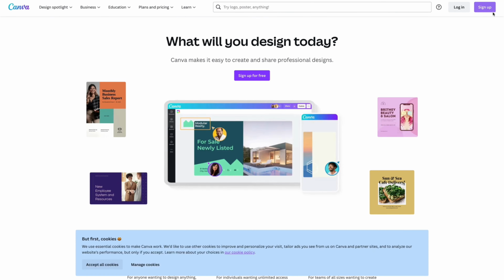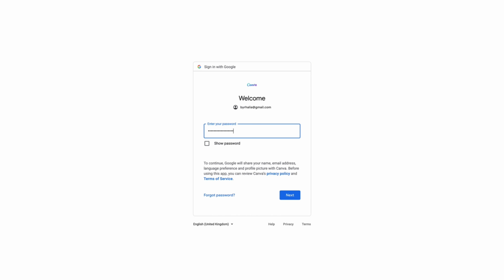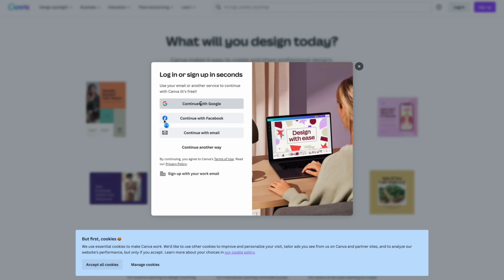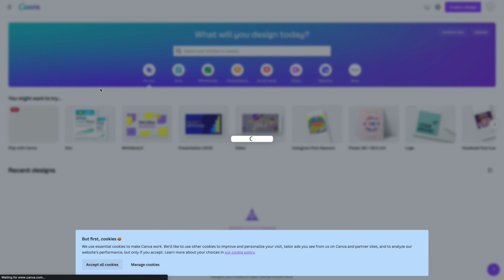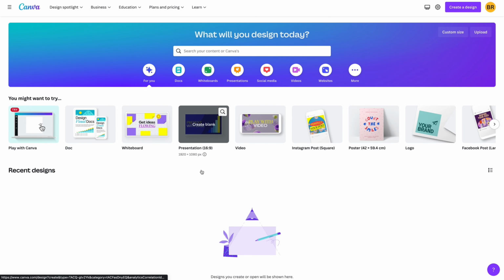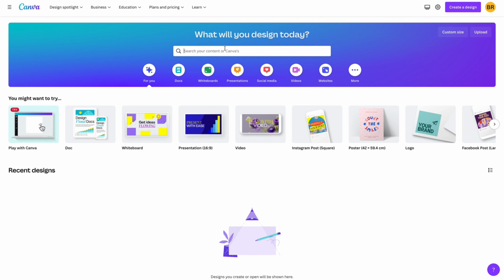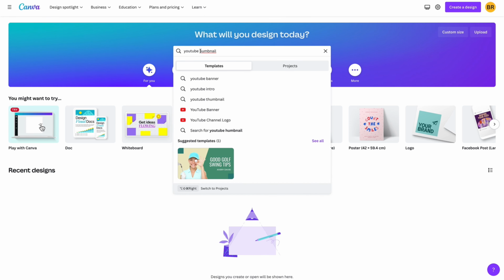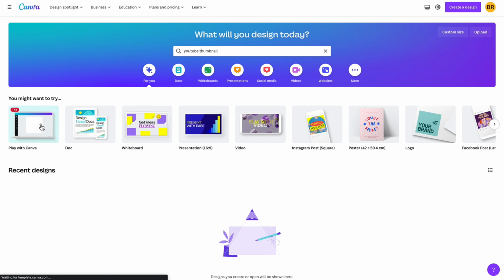How to make Youtube Thumbnails for free on Canva | Struggling to make thumbnails? TRY THIS on Canva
Hi,
Welcome back!

In this video, I discuss how to create youtube thumbnails for free on Canva.
I hope you enjoy it!! xo

MUSIC CREDIT